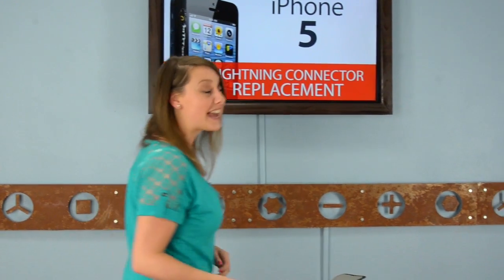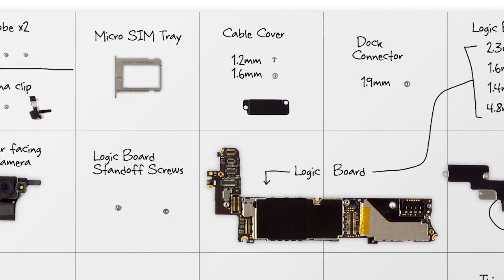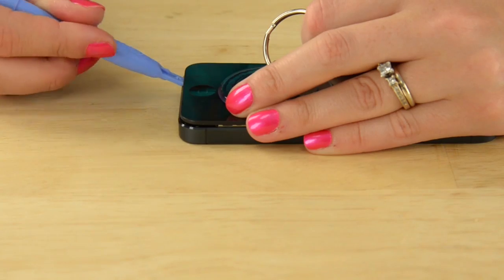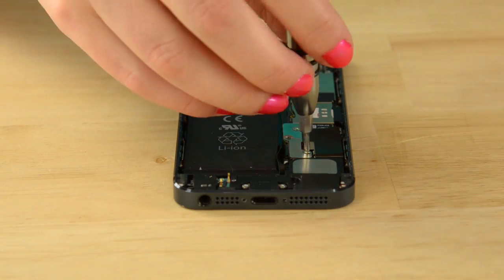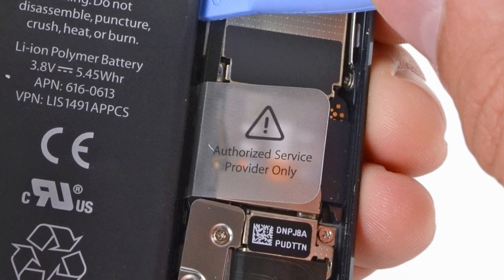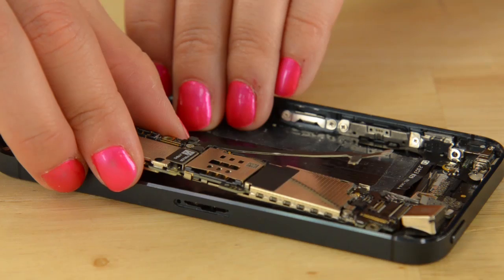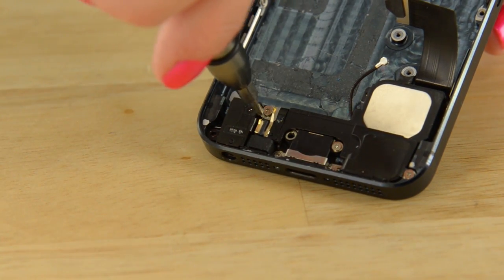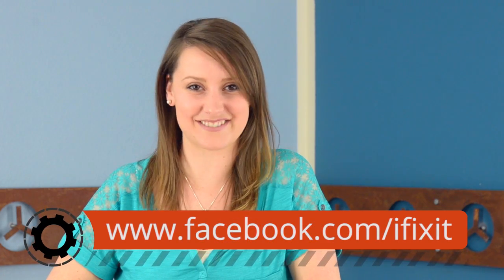How To: Replace the iPhone 5 Lightning Connector (Charging Port)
The lightning connecter is one of Apple's newest innovations. The small sleek design offers many new benefits including the reversible cord. But sometimes the cool new innovation stops working and thats where we come in. In this video we are going to show you how to repair your faulty lighting connector in the iphone 5.